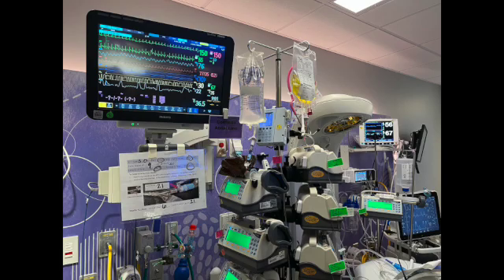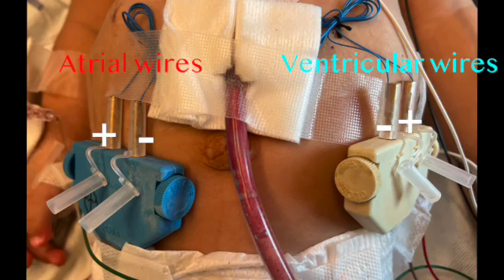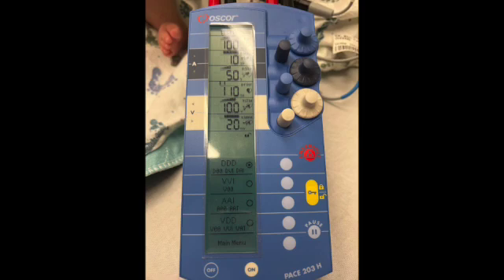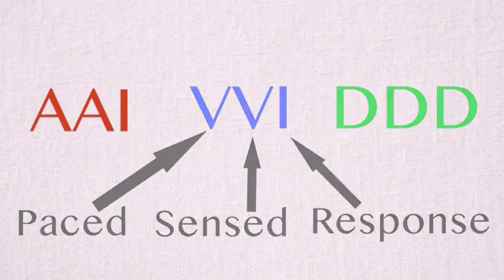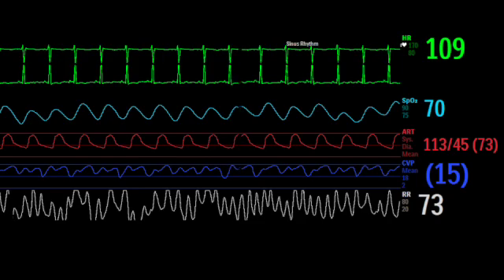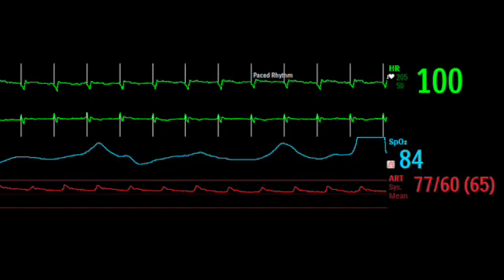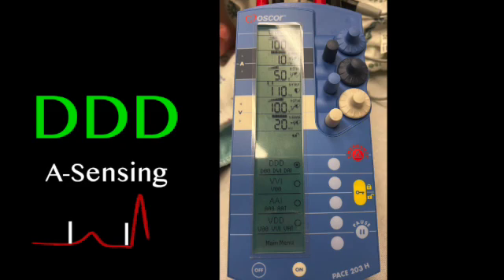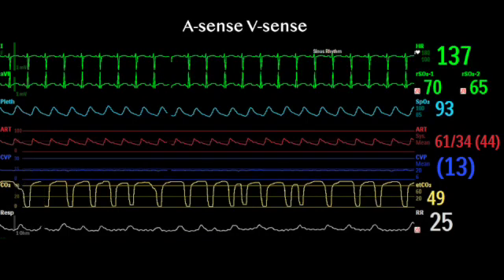Temporary pacemakers 101: set up and modes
In this video I cover knobs on the pacemaker box, set up, and the three most common pacing modes: AAI, VVI, and DDD.

This video is intended for nurse, students, residents and anyone who wants to learn more about the pediatric cardiac intensive care unit (CICU).